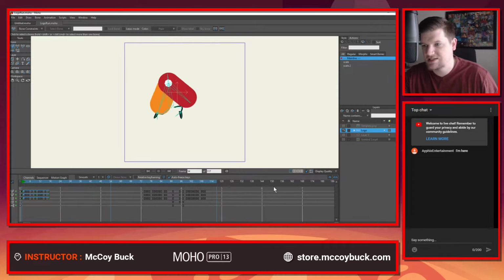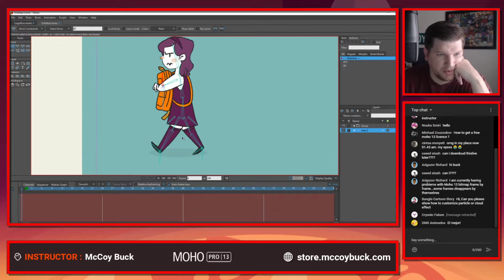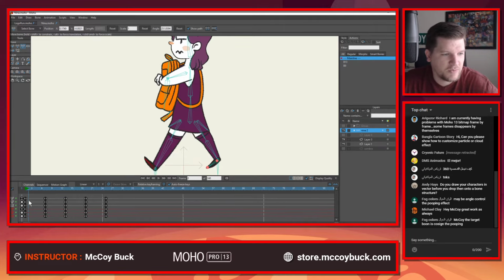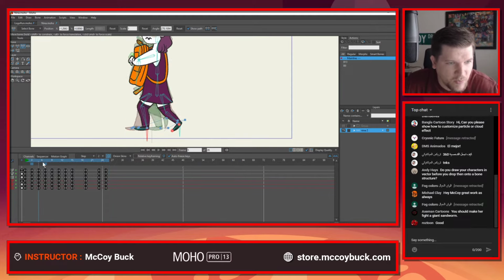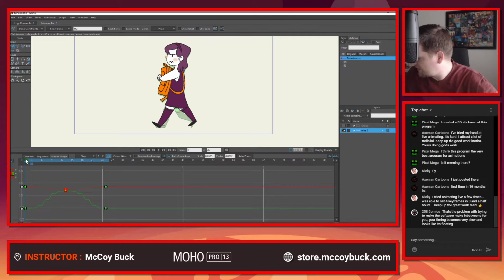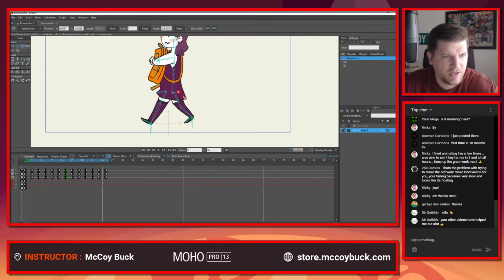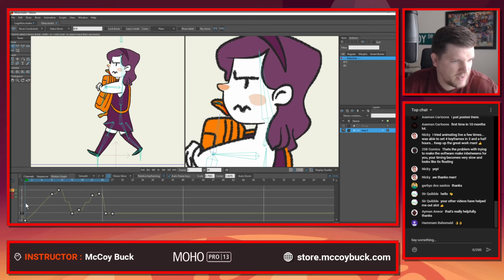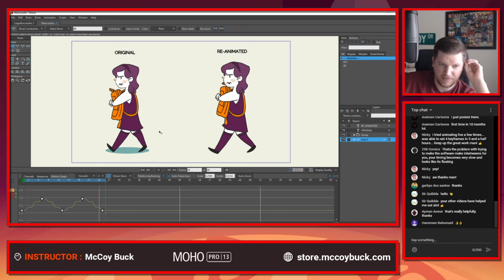Moho Animation | Walk Cycle | Tutorial | Moho Pro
Moho Animation is one of the things I like to do in my spare time - inside of Moho I like to open up the library and check out the characters that have already been used for Moho animation and see how they were rigged and redo the animation. Moho Animation Tutorial.